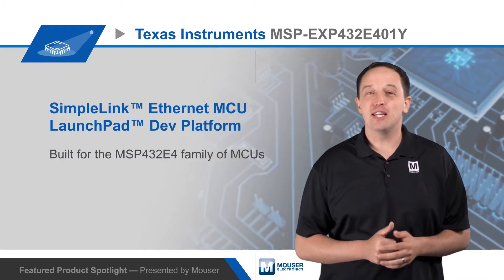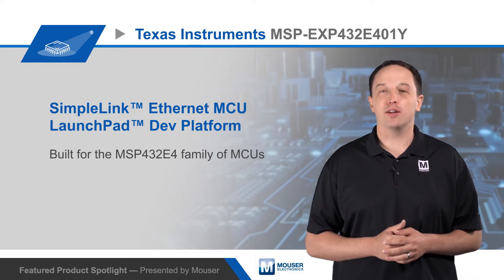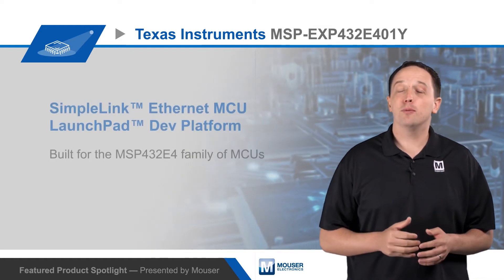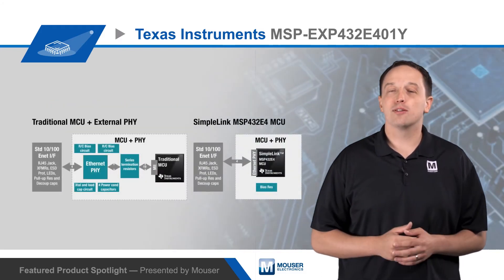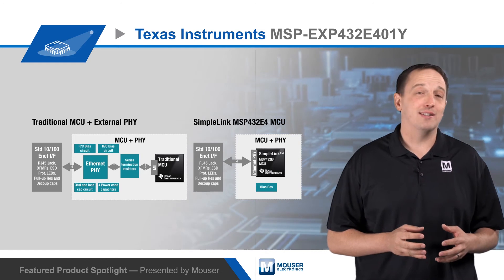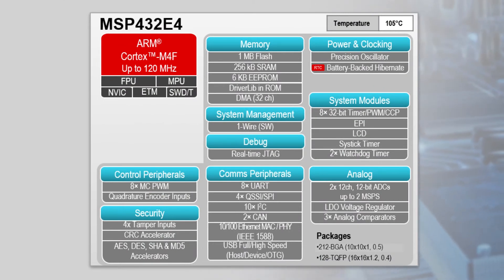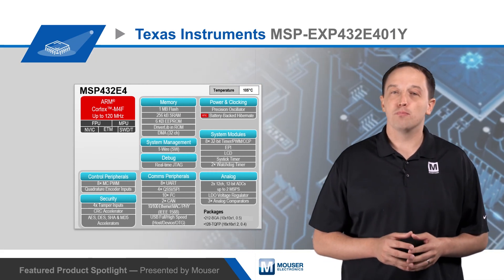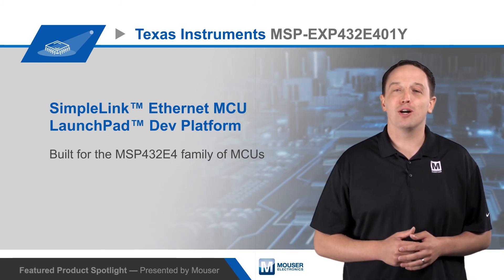Texas Instruments MSP432E401Y/MSP432E411Y SimpleLink™ Ethernet MCUs | Featured Product Spotlight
Texas Instruments’ MSP-EXP432E401Y SimpleLink Ethernet MCU LaunchPad Development Kit is a development platform for the MSP432E4 family of MCUs, which integrate an Ethernet MAC & PHY, a 120 MHz Arm Cortex-M4F CPU, a broad set of communication peripherals, and high-performance analog and digital functionality. The MCUs are designed to be a cost-effective solution for applications with extensive processing and connectivity requirements.